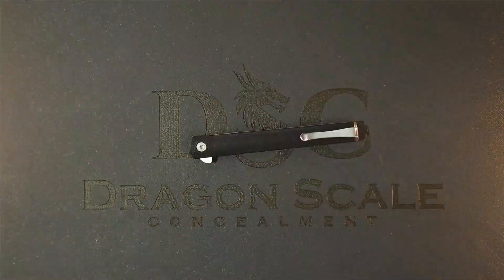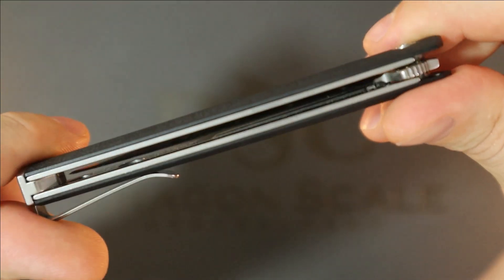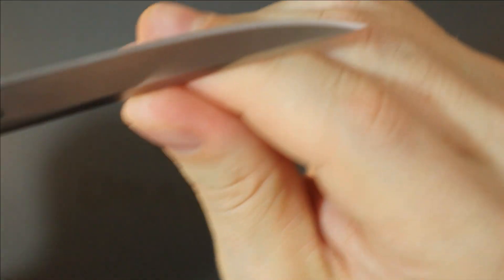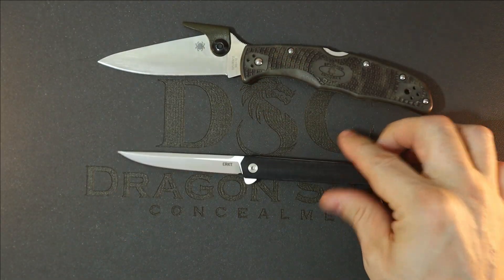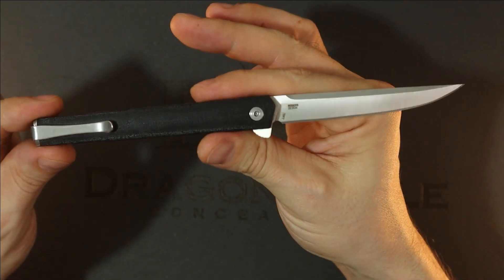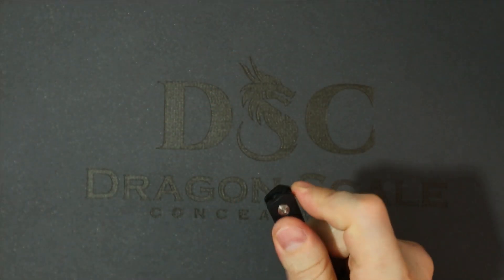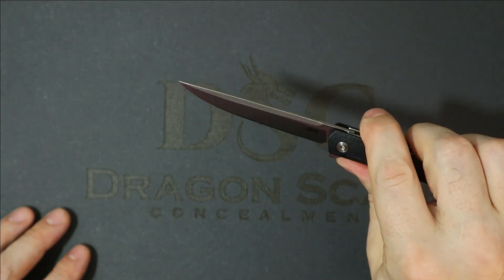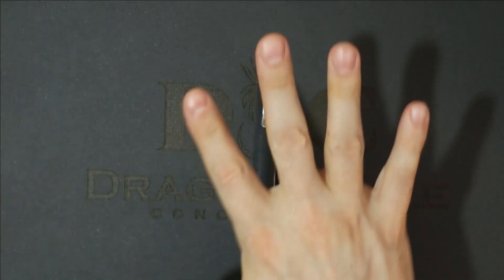CRKT CEO Flipper - Maybe I'm just not a Gentleman?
Knife Retailers I Don't Mind Buying From:
- DLT TRADING -

Quality Knives That Won't Break the Bank:
- FINTISO -

My Favorite Knife Sharpeners:
- WORKSHARP -
WorkSharp Electric Belt Sharpener:

The Best Tactical/Shooting Gloves Ever:
- STRONGSUIT GLOVES -

My Favorite Flashlights:
- FENIX -
Fenix PD36R:
Fenix PD35:
- TRUSTFIRE -
Trustfire Mini X3:
- STREAMLIGHT -
Streamlight Microstream:

The Watches I Wear:
Casio G-Shock 5600 Blackout/Solar:
Orient Bambino 2nd Gen Automatic

My Favorite Backpacks/Bags/Pouches I've Ever Owned:
Maxpedition Pygmy Falcon 2:
Maxpedition EDC Pocket Organizer:
5.11 Two Banger Sling Bag:

The Boots I Wear:
5.11 A/T:

- UNKILLABLE JOE -
- INTERNATIONAL BEST SELLING AUTHOR JOE VALLEN -

- 5 Minute Knives is just one man's opinion on knives, flashlights, watches, and all things everyday carry.

* Thanks for the Super Thanks! *